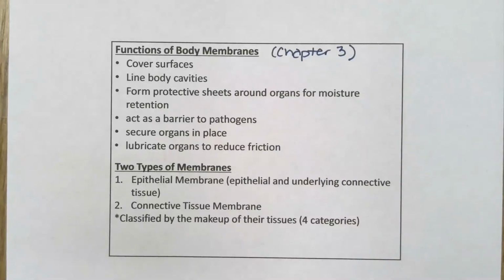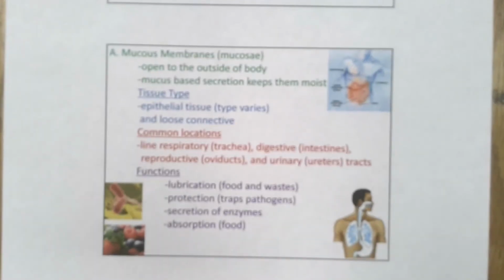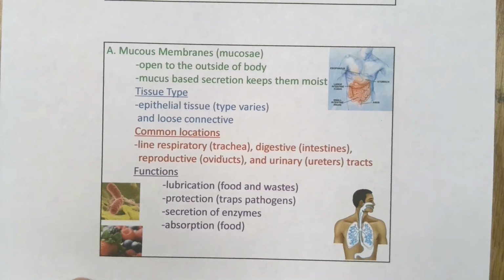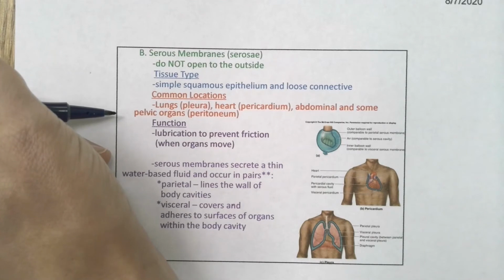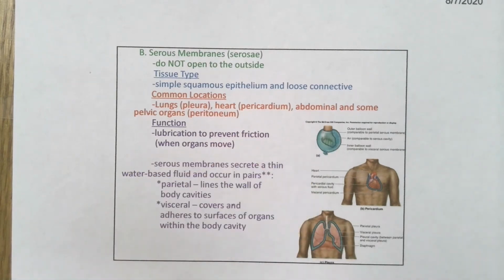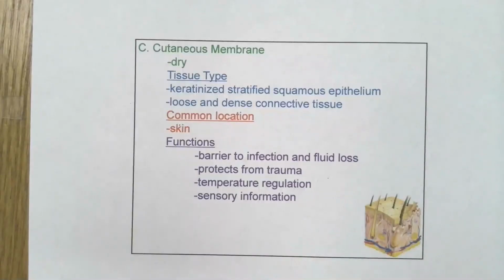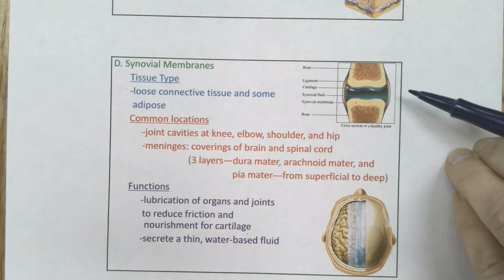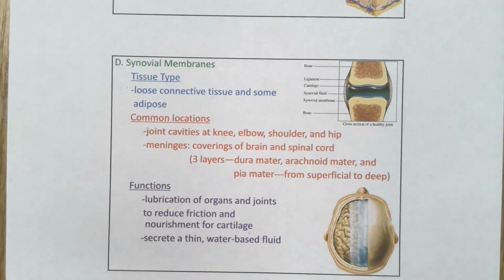Membranes of the Body